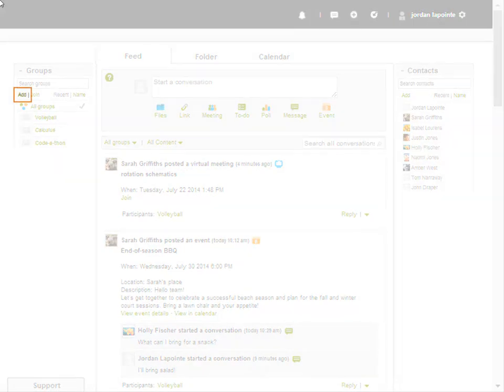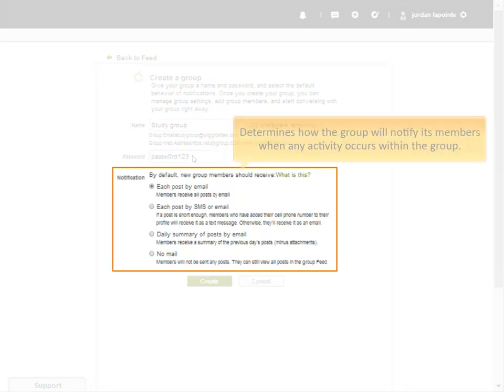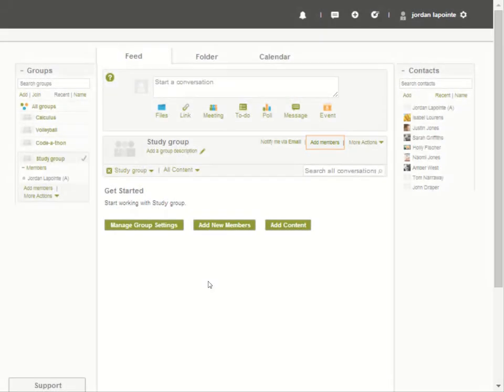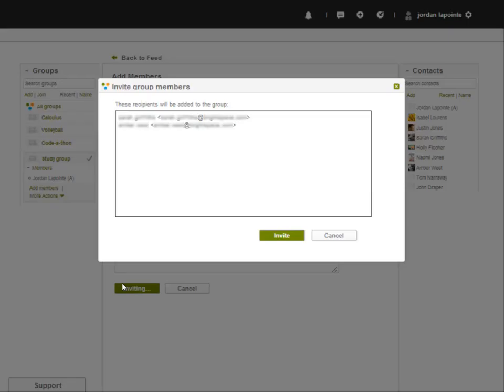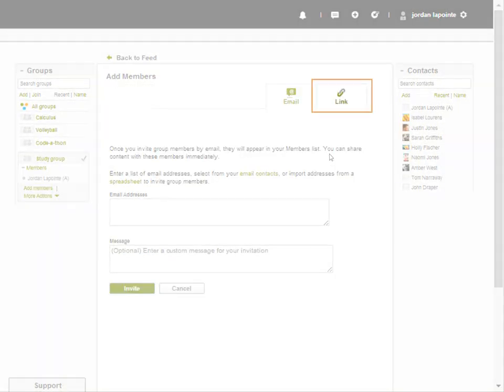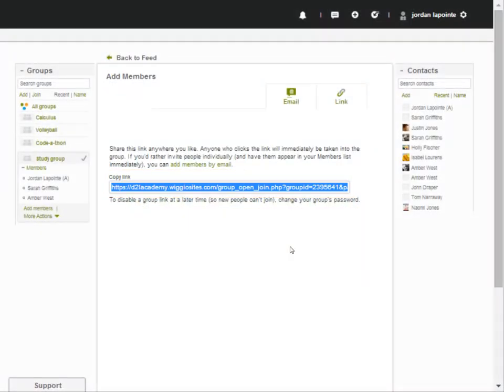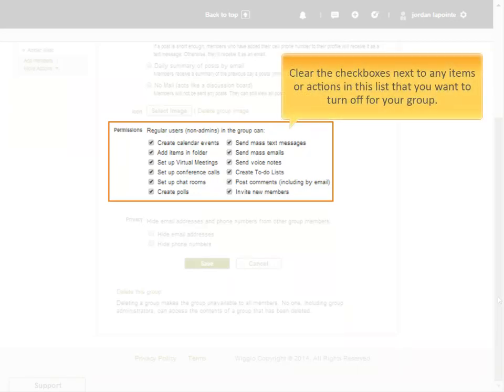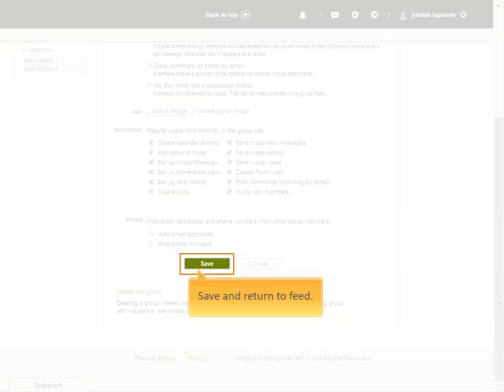Wiggio - Create and Manage Groups